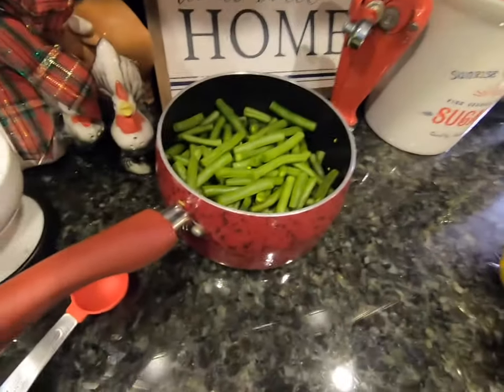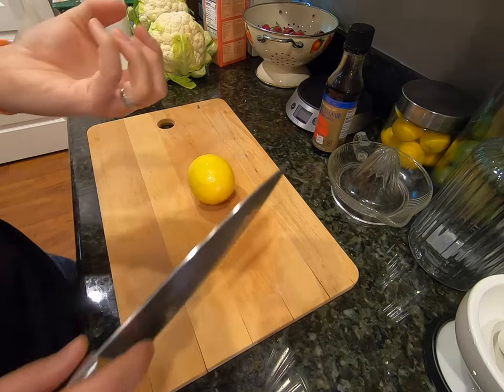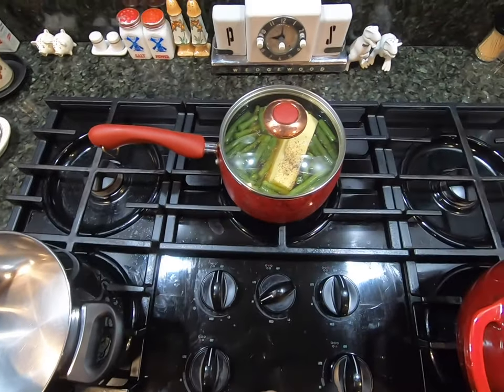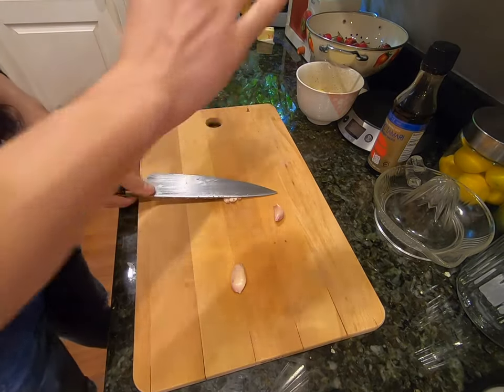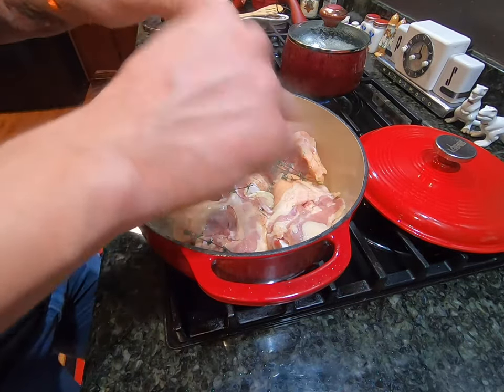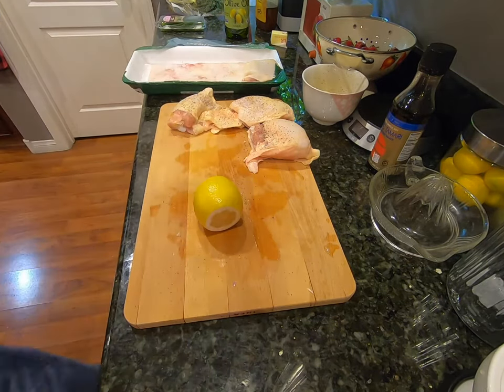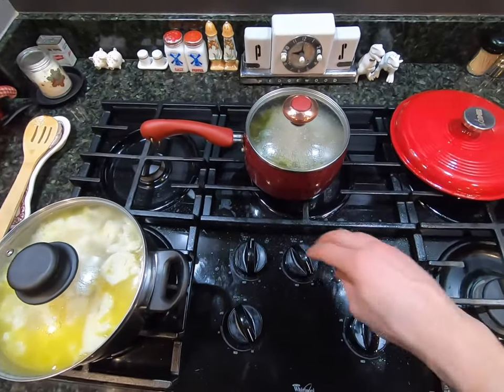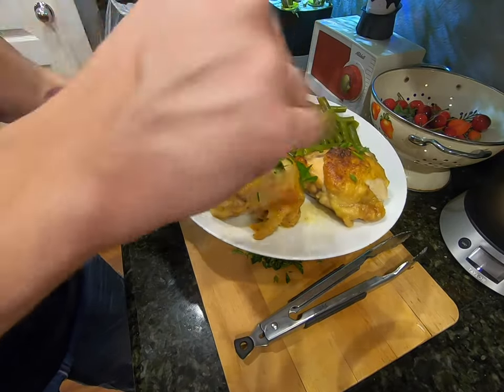Double Lemon Chicken, Gluten Free [Gordon Ramsay Recipe]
Today I'm making a recipe form Gordon Ramsay, Double Lemon Chicken which is gluten free. In addition I'm making green beans and cheesy mashed cauliflower, both are also gluten free.